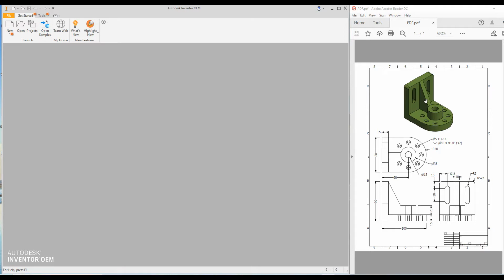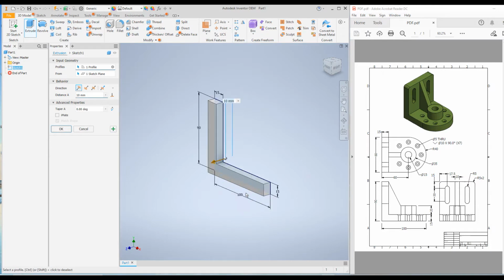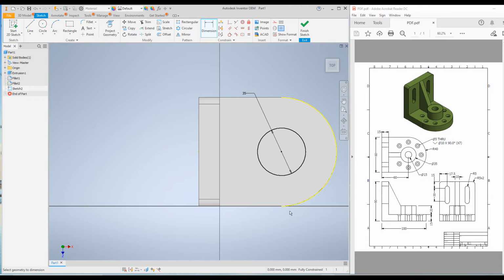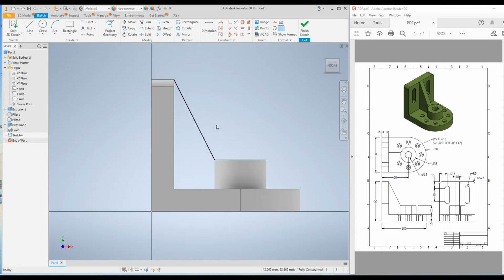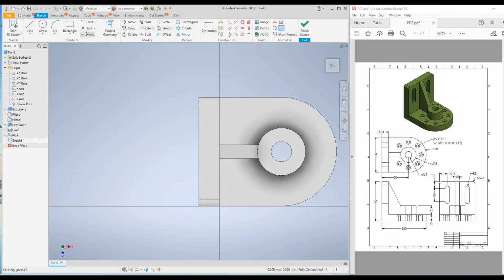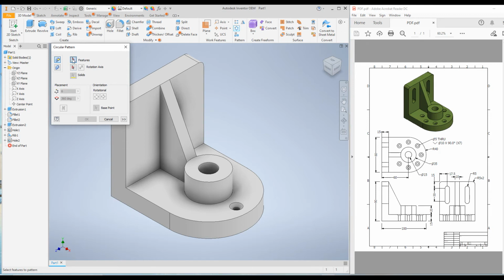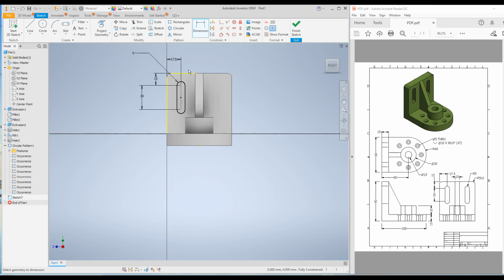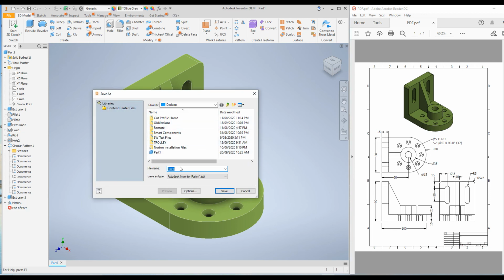Autodesk Inventor - Part Design Tutorial for Beginners 03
Hi Everyone,
In this tutorial you will learn how to use basic Extrude Command and how to create following features,
1. Hole
2. Circular Pattern
3. Rib
4. Fillet
5. Mirror
Watch whole beginner's tutorial series. You won't miss anything.